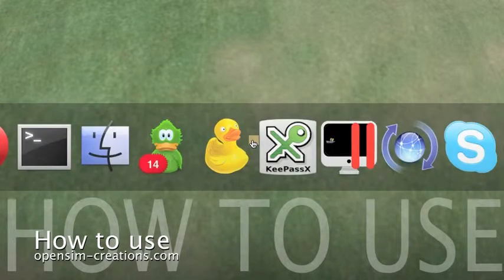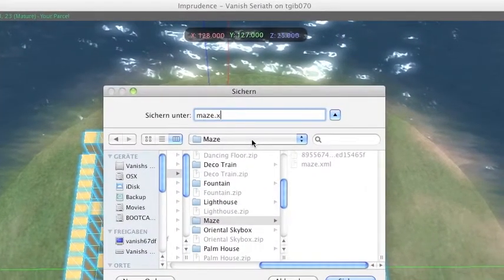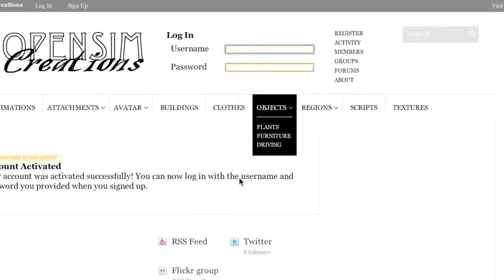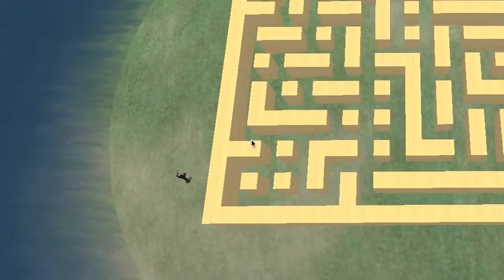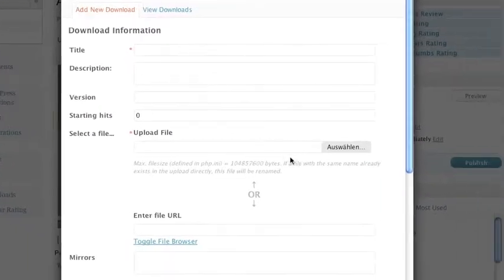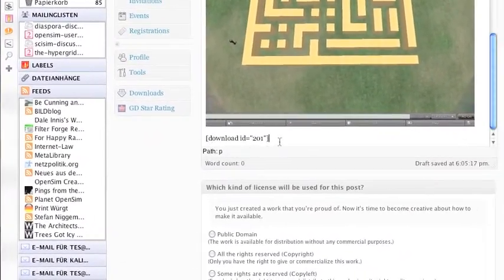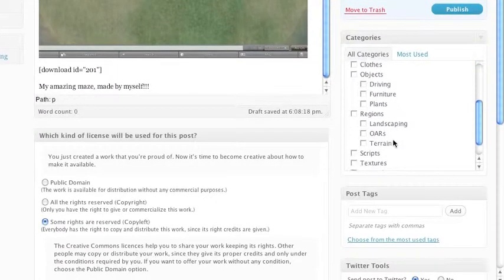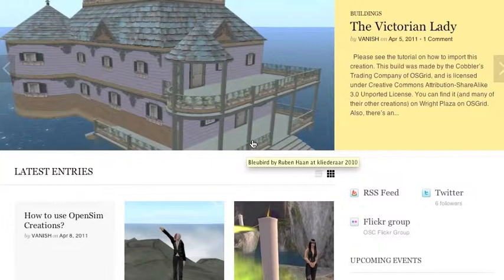How to use OpenSim-Creations.com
This tutorial shows how to export a creation from OpenSim, create an account on OpenSim-Creations.com and upload and post the creation there.